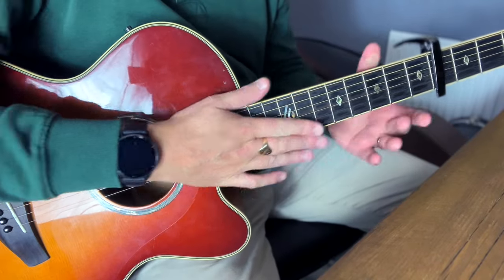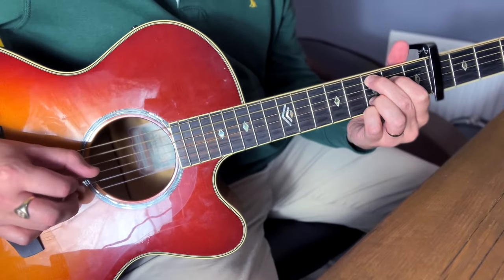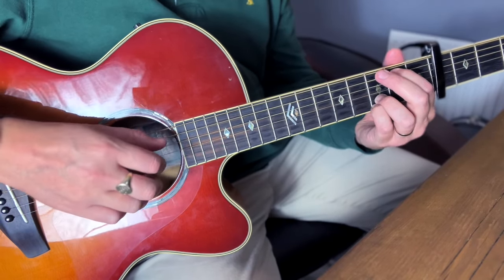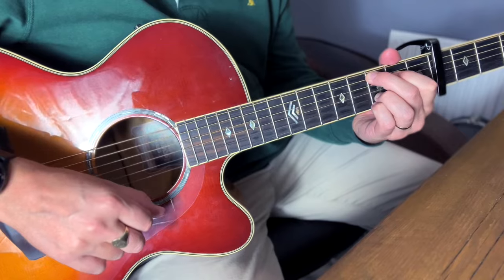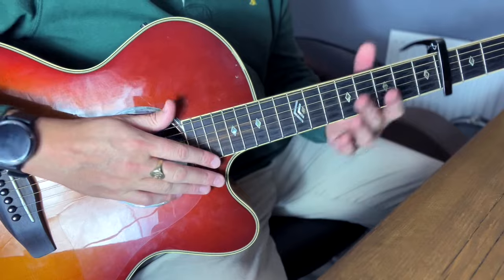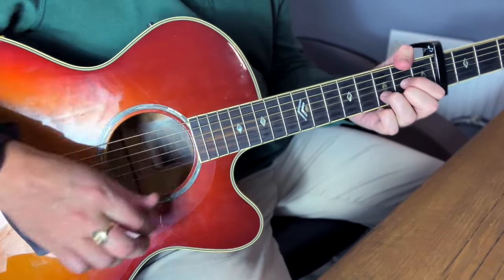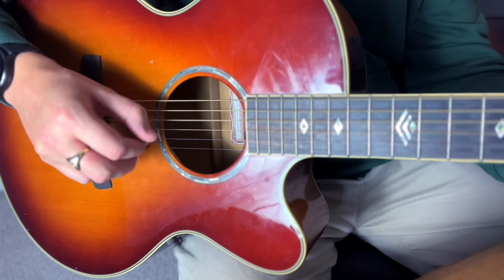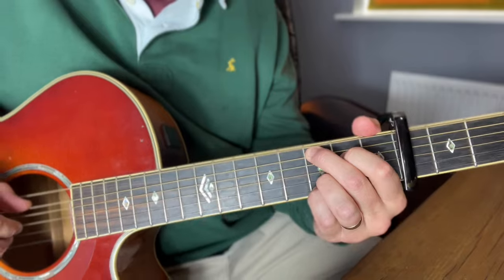5 Simple Steps: Butterfly Fly Away Miley Cyrus Guitar Tutorial & Chords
In this Butterfly Fly Away Miley Cyrus guitar tutorial, we look at 5 simple steps to learn how to play Butterfly Fly Away by Miley Cyrus. Welcome to this easy and comprehensive guitar tutorial on how to play "Butterfly Fly Away" by Miley Cyrus on the acoustic guitar. In this step-by-step lesson, we'll break down the chords, strumming patterns, and techniques needed to master this beautiful song.

In this Butterfly Fly Away Miley Cyrus Guitar Tutorial we'll cover:

1. Introduction to the Butterfly Fly Away Miley Cyrus and its chords

2. Strumming patterns and rhythm

3. Chord progressions for each section of the song

4. Tips for smooth chord transitions

5. Techniques to add dynamics and emotion to your playing

Step 1: Tuning
Start by tuning your guitar to standard tuning (EADGBE). You can use a tuner or tune by ear.

Step 2: Chords Used
The song is primarily played using four chords: G, D, Em, and C. Familiarize yourself with these chords and practice transitioning between them smoothly.

Step 3: Strumming Pattern
The strumming pattern for the song is relatively simple. Use a down-up-down-up pattern for each chord change. This creates a gentle and rhythmic feel that complements the song.

Step 4: Verse Progression
The verse progression follows a repeating pattern that goes like this:
G - D - Em - D

Strum each chord for four counts, following the strumming pattern mentioned earlier. Repeat this progression for each line of the verse.

Step 5: Chorus Progression
The chorus has a slightly different chord progression. Play the following chords in this order:
G - D - Em - C

Again, strum each chord for four counts, maintaining the consistent strumming pattern throughout the chorus.

Step 6: Bridge Section
During the bridge section, the chord progression changes slightly. Play the following sequence:
Em - C - G - D

Strum each chord for four counts, and maintain the same strumming pattern throughout the bridge.

Step 7: Dynamics and Variation
To add dynamics and variation to your playing, you can experiment with different strumming patterns, such as adding accents or pauses. You can also try picking individual strings within the chords to create a more intricate sound.

Step 8: Practice and Enjoy
Now that you have the chords, strumming patterns, and progressions down, practice playing the song in its entirety. Pay attention to the transitions between sections and work on playing with a steady rhythm.

Remember to take it at your own pace and enjoy the process of learning and playing "Butterfly Fly Away" on your acoustic guitar.